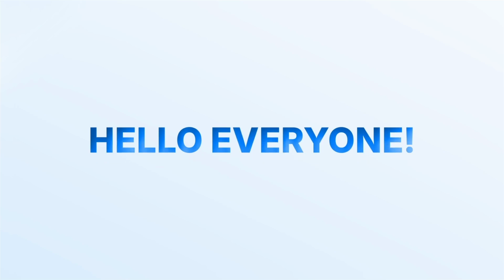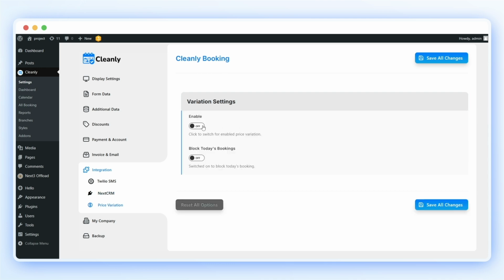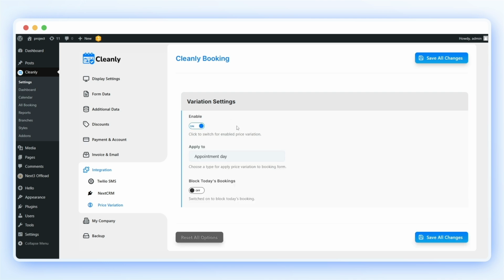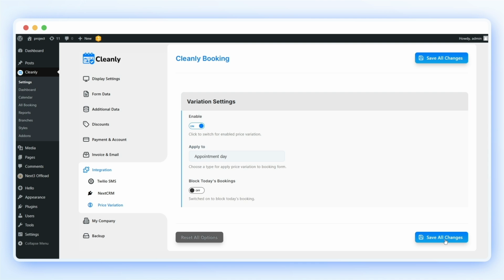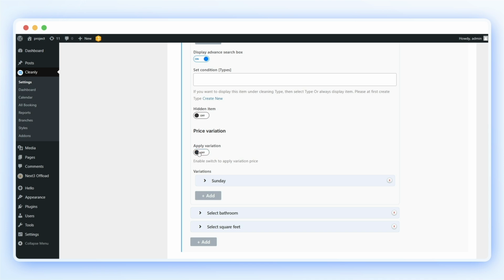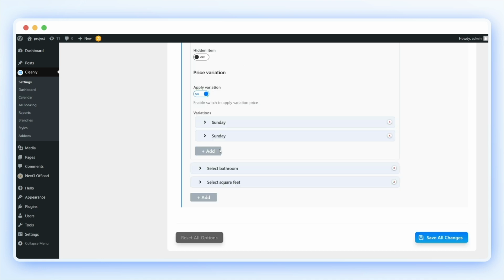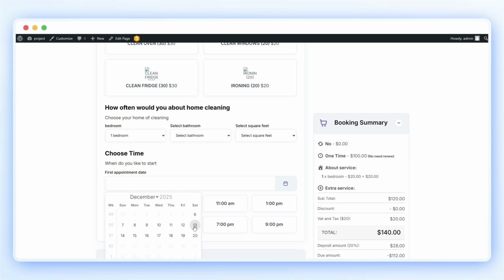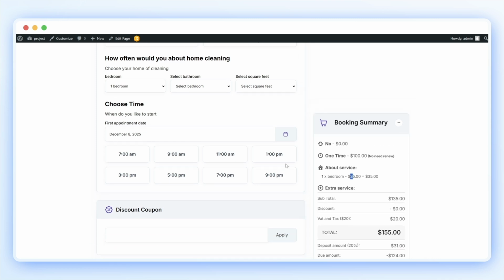Price Variation Addon for Cleanly — Flexible Pricing Rules Explained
Make your pricing smarter and more flexible with the Cleanly Price Variation Addon.
This video gives you a full walkthrough of how to create dynamic pricing rules based on days, dates, and custom conditions — perfect for cleaning businesses that want more control over service pricing.

🔹 What you’ll learn in this tutorial:

— How to enable or disable Price Variation inside Cleanly
— Choosing when variation applies: Today vs Appointment Date
— Blocking same-day bookings with a custom cut-off time
— Applying variation rules to individual service items
— Adding flat or percentage-based price increases
— Creating day-based pricing (Sunday, Monday, etc.)
— Setting multiple variation conditions for any service
— Front-end preview: how customers see updated pricing in the booking form
— Real example:
◾ Base price: $24
◾ +$10 on Sunday
◾ +$15 on Monday
— How the booking summary updates dynamically based on the appointment date

🔹 Perfect for:

✔ Home cleaning businesses
✔ Maid services
✔ Residential & office cleaning companies
✔ Any service-based business using the Cleanly plugin

Price Variation helps you:
✨ Charge more on peak days
✨ Offer weekday discounts
✨ Manage demand more effectively
✨ Maximize revenue automatically

👉 Use Cleanly’s Price Variation Addon to optimize your pricing and improve profitability — without manual work.